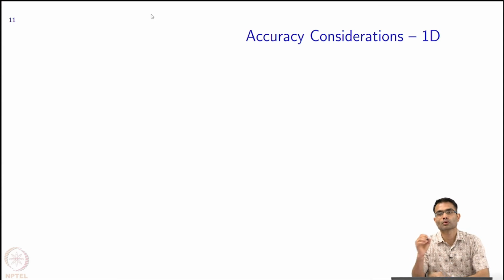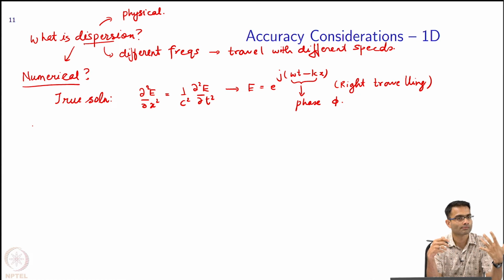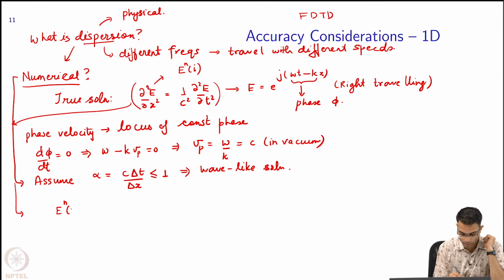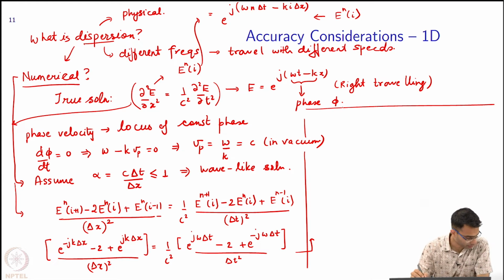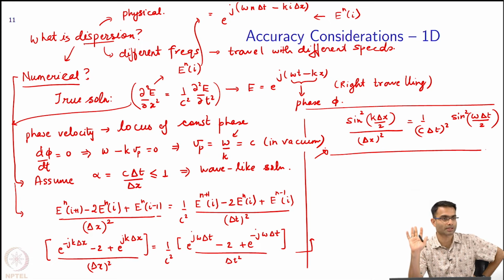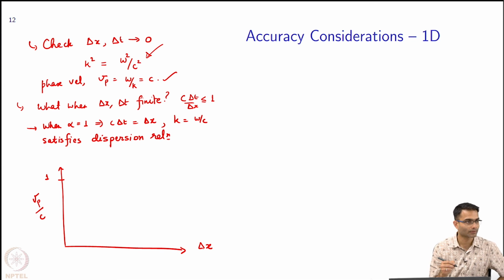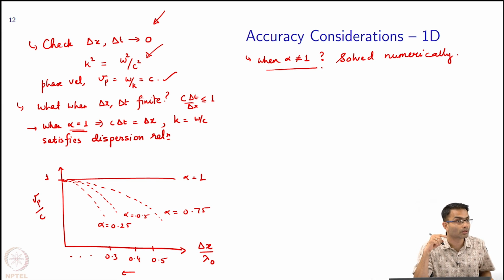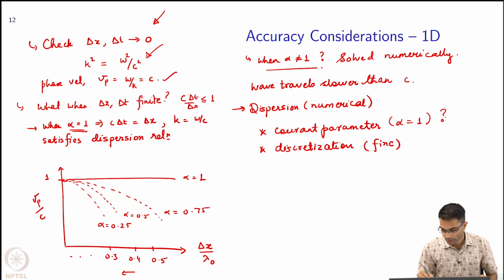Finite Difference Time Domain Methods : Accuracy Considerations - 1D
To access the translated content:
1. The translated content of this course is available in regional languages.
 2. Regional language subtitles available for this course
 To watch the subtitles in regional languages:
 1. Click on the lecture under Course Details.
 2. Play the video.
 3. Now click on the Settings icon and a list of features will display
 4. From that select the option Subtitles/CC.
 5. Now select the Language from the available languages to read the subtitle in the regional language.